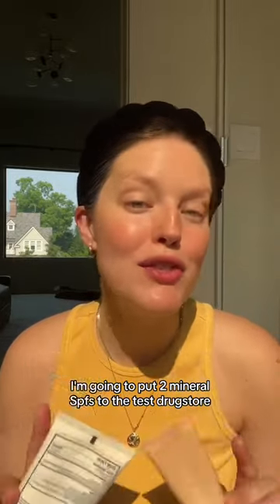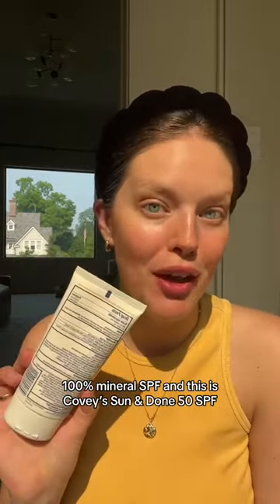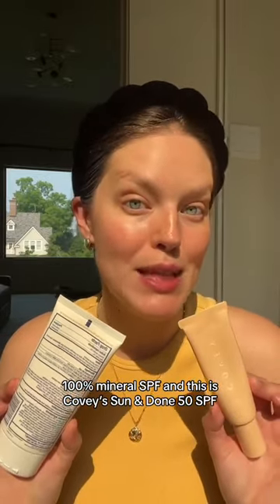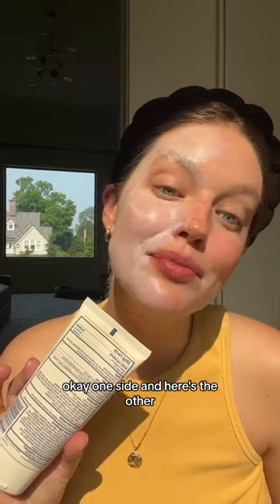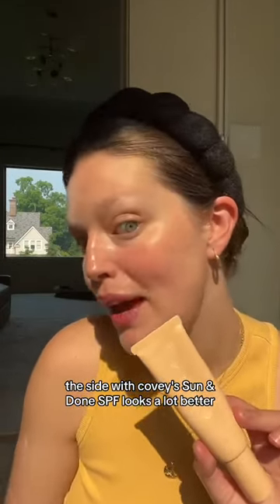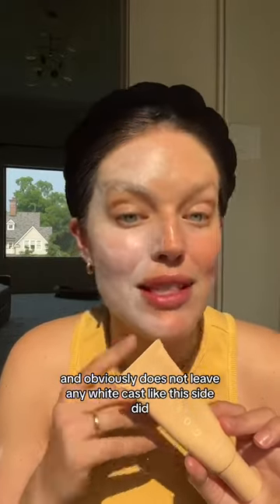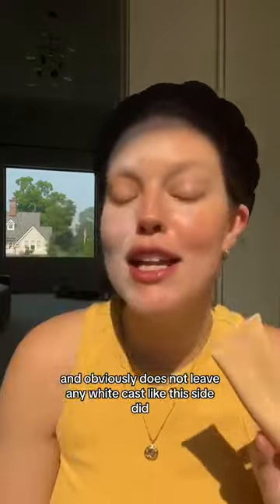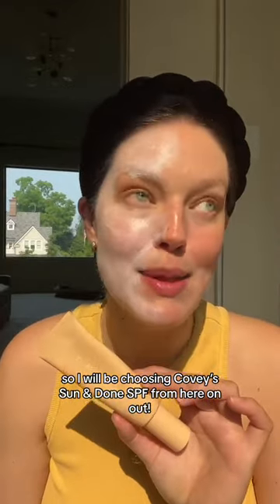Time to put Sun & Done to the test 👏⛅️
Say goodbye to greasy residues and hello to a lightweight, non-greasy formula that's your skin's BFF. 😎 Don't settle for less when it comes to sun protection – level up your game with Sun & Done! ☀️